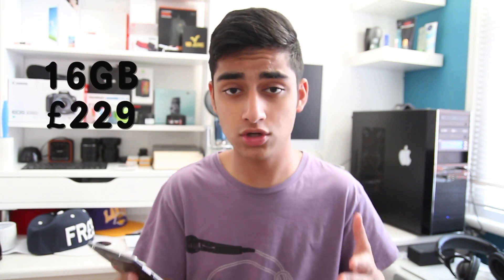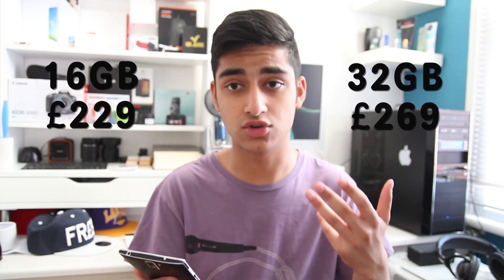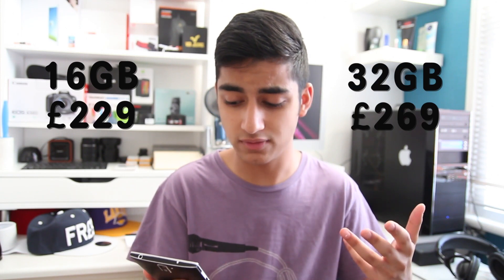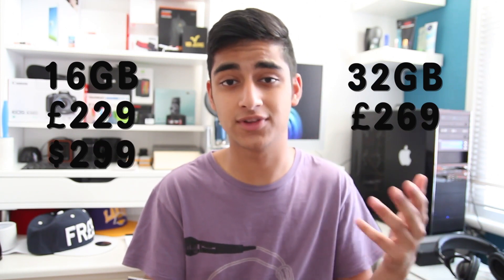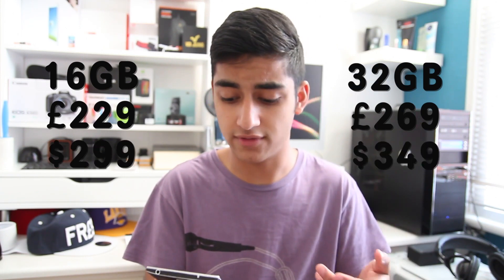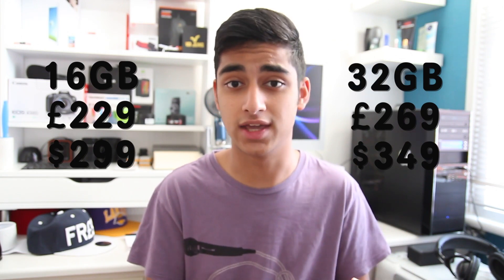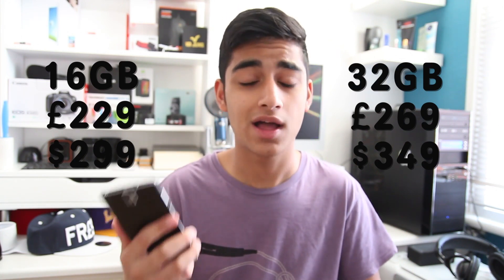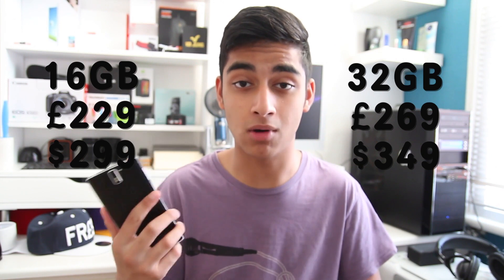How To Get The OnePlus One Without an Invite!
Well now you know the secret of how to get the OnePlus One without an invite. So help yourself to all the following links.

Gear & Equipment I Use